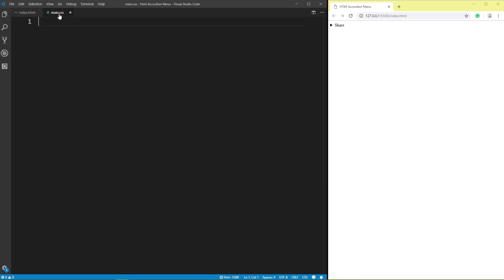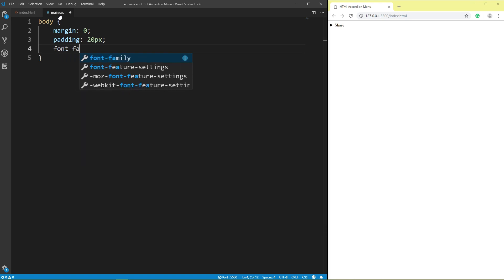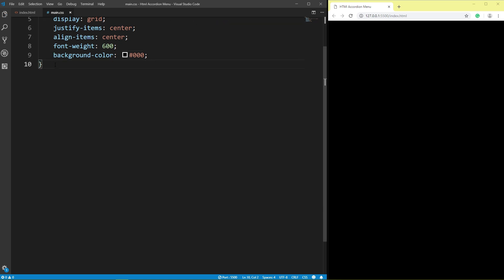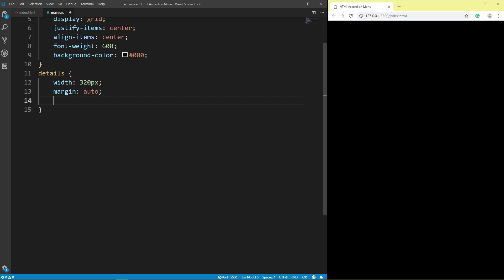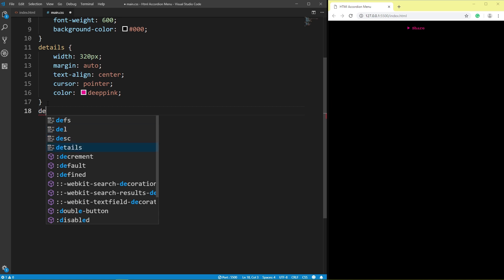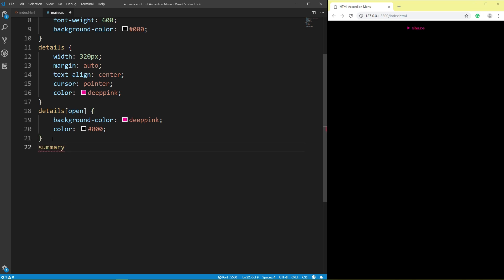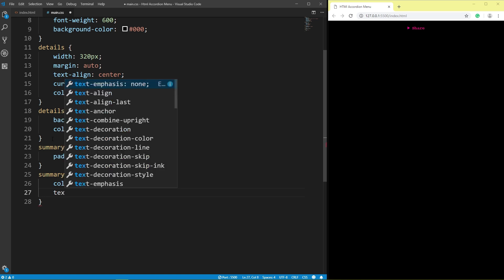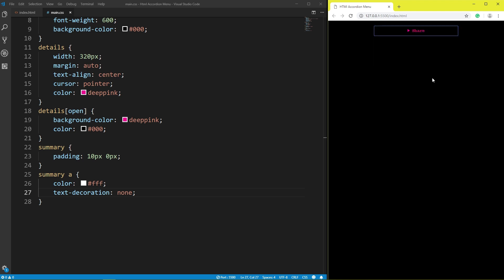HTML Accordion Menu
My Code On:
CodePen: